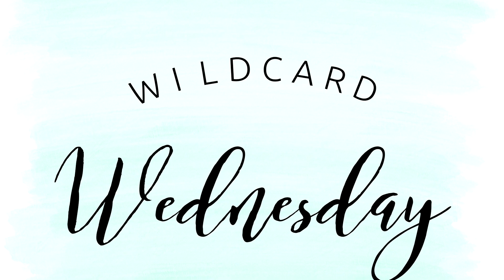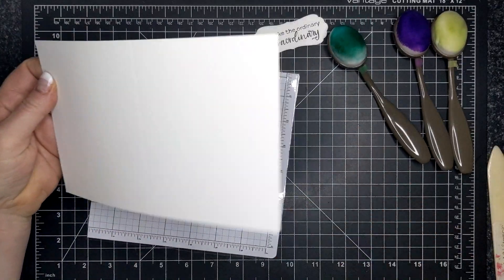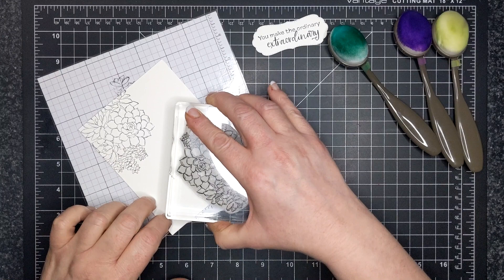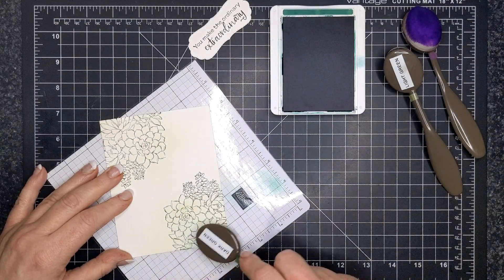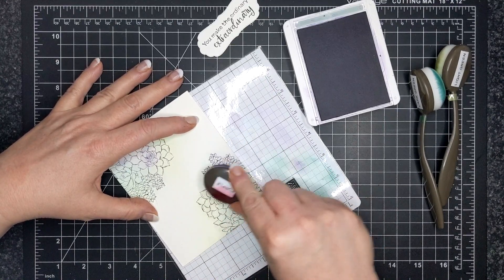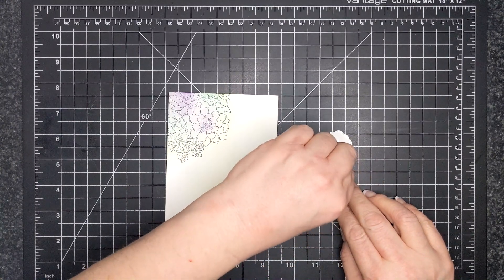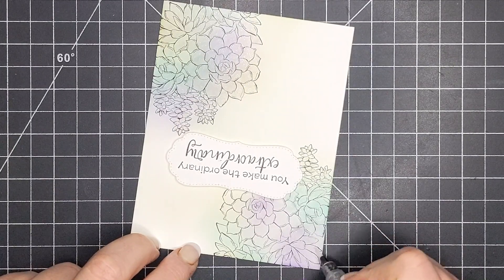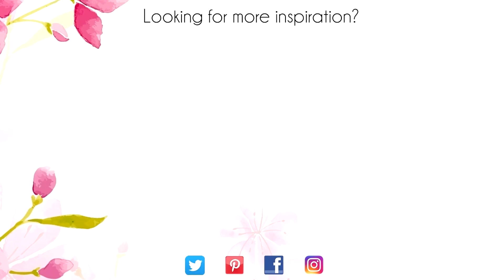Simply Succulent Card featuring Stampin' Up!® Products